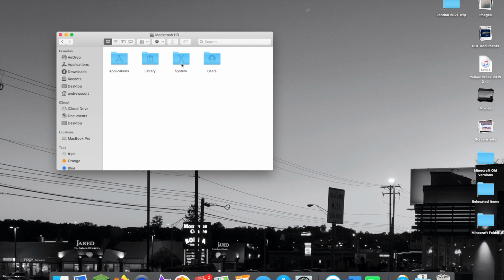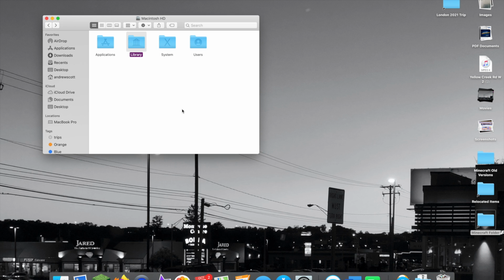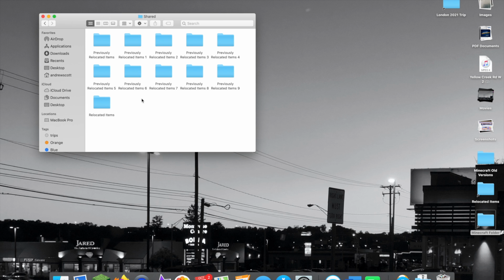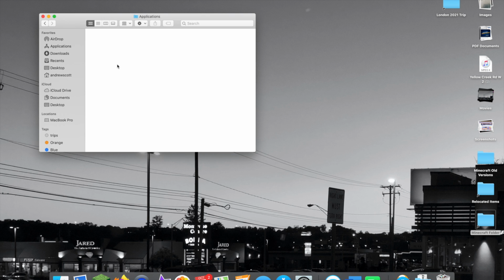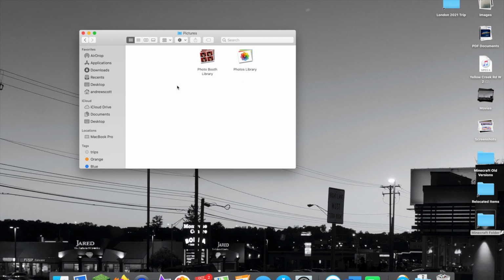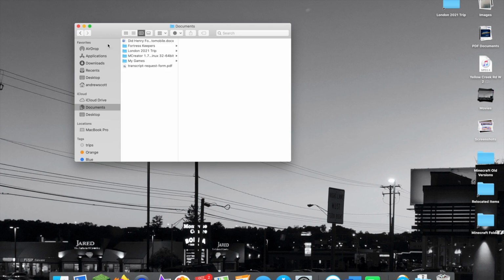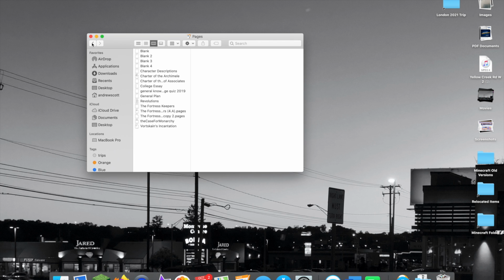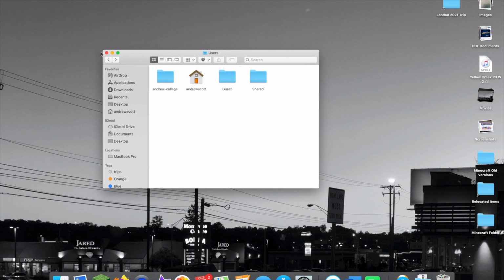macOS File Structure Explained 2020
In this video, I show you how the macOS file structure works.